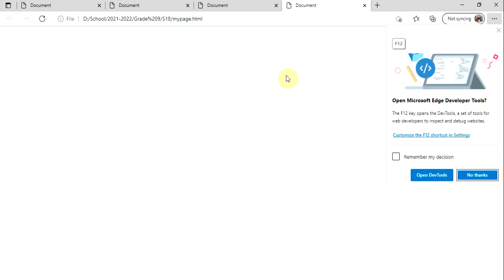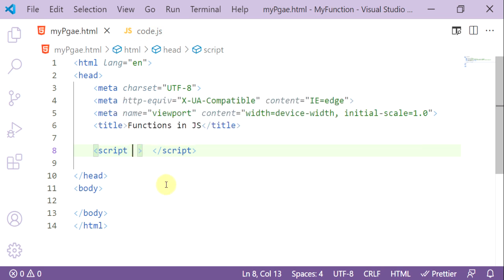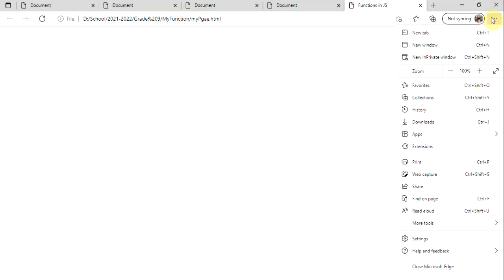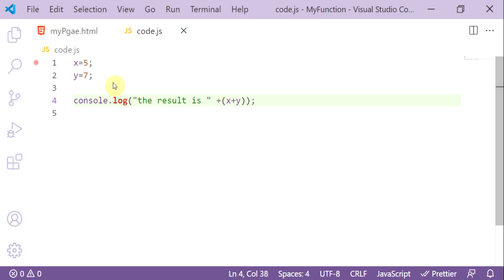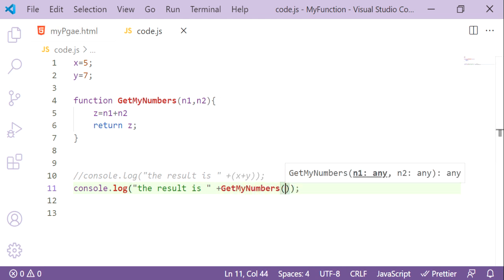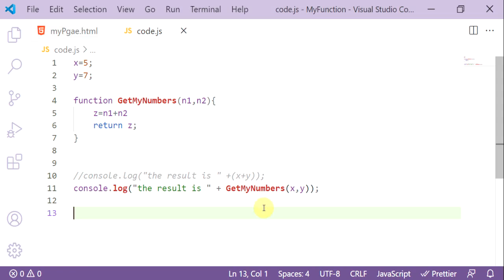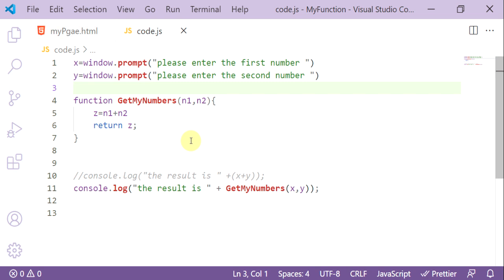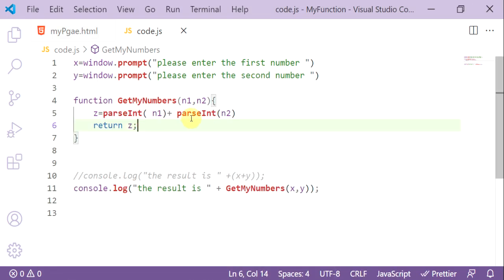Functions in JavaScript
Create Functions in JavaScript
Calling Functions in JavaScript
Using the user input data
Convert  the data
Future Vision private schools

In this YouTube video tutorial, the instructor teaches how to create functions and call them in JavaScript. The tutorial focuses on obtaining user input from the keyboard and using it in calculations. The instructor demonstrates how to create an HTML page and a JavaScript file to handle the user input. They show how to link the HTML page with the JavaScript code using a script tag. The instructor then explains how to create a function to calculate the sum of two numbers and display the result using console.log. They also show how to convert user input from a string to an integer using the parseInt method. The tutorial concludes by explaining the concept of dynamic user input and how to implement it in the code.